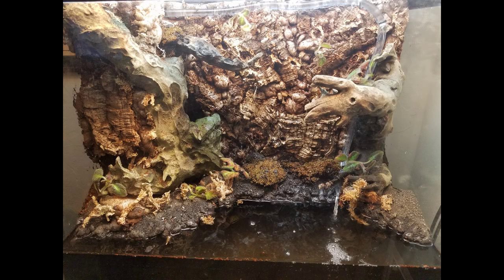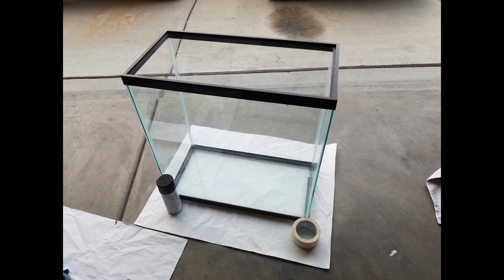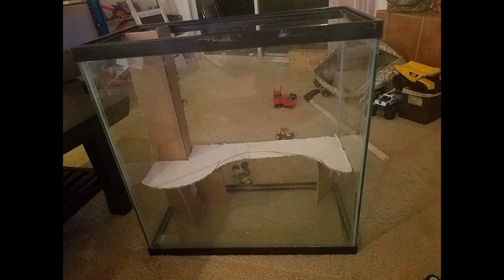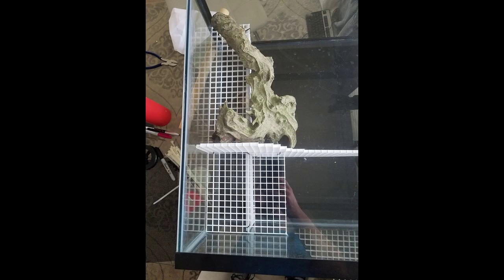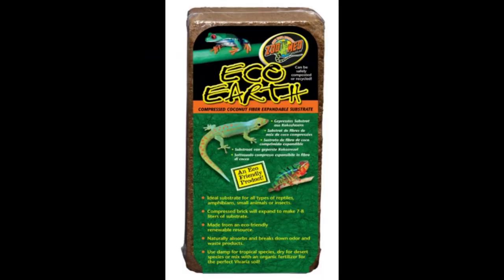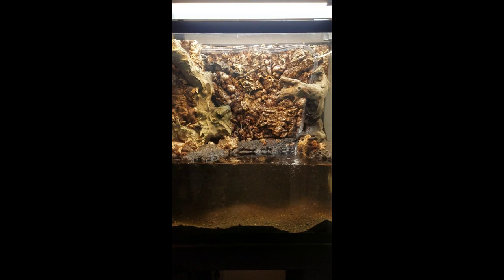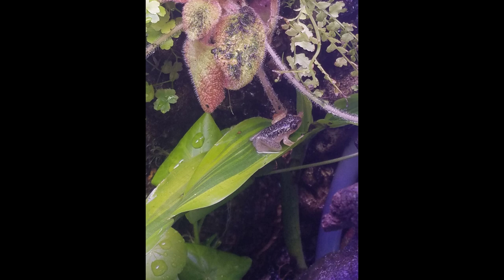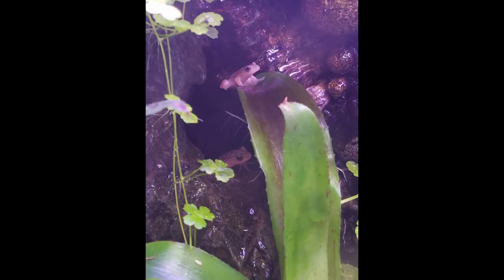How to Build a DIY Paludarium for Fish Shrimp and Frogs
In this How To video, I'll show you how to build a paludarium!  This video features and outlines the build process for my 30 gallon paludarium that is home to a wide variety of live plants, endlers, neocaridina shrimp, and frogs!  I walk you through building the tank before introducing a group of 6 starry night reed frogs, a colony of red cherry shrimp, and a breeding group of japanese blue star endlers.

0:00 - Intro
0:31 - Paludarium Planning
1:37 - Where to Find Frogs for Your Paludarium
2:46 - Paludarium Layout & Design
6:12 - How to Build Paludarium Structures
8:48 - Paludarium Shelf Structure & Background
9:50 - Paludarium Hardscape plus Substrate & Lights
11:50 - Irrigation System with Live Drip Wall & Plants
13:56 - Adding Frogs to Paludarium
15:44 - Frog Food Culture & Sourcing Info
16:06 - Paludarium Plants and Additional Livestock
16:57 - Starry Night Reed Frog Vocalizations & Calls
18:23 - Paludarium Maintenance & Cleaning
19:10 - Additional Feeding Info
19:28 - Final Thoughts & Recap
21:42 - Outro & Contact Info

Stop and check out Lee at Ever Evolving Exotics!

Share the link to this video with your friends to help inspire them to build something out of the ordinary!

Like All Things Fish on Facebook!

Check All Things Fish out on Instagram!